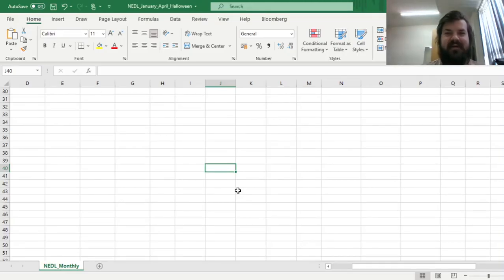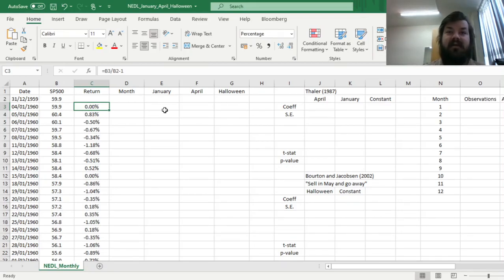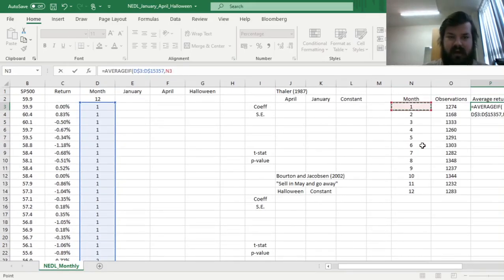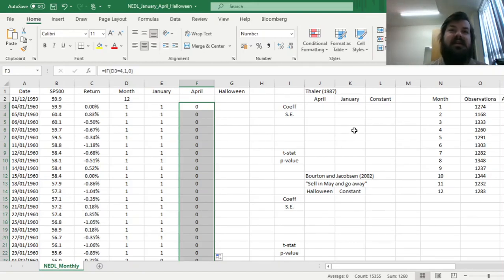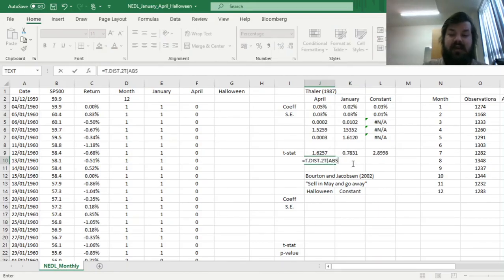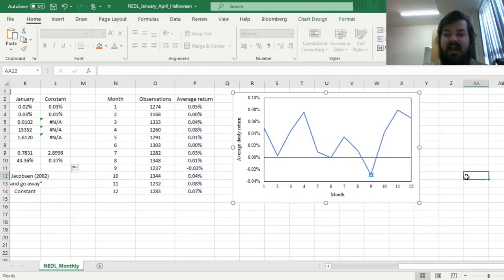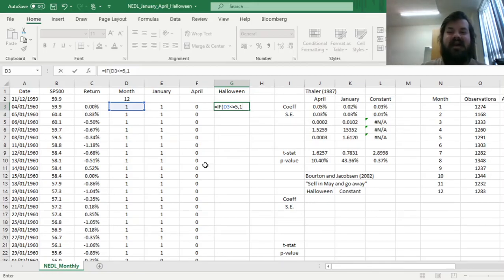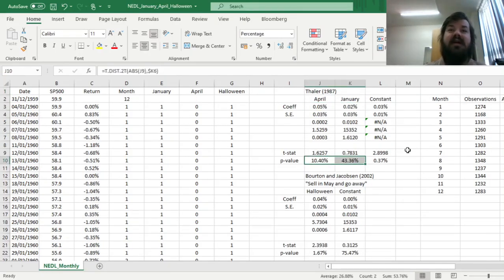Sell in May and go away? January, April, and Halloween effects (Excel)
Many thanks to Aku for suggesting the topic for this video!

Should you sell in May and go away? Are there any prominent monthly patterns in stock returns? And why might they originate? Today we discuss the most common calendar anomalies, including the classical January and April effects associated with tax implications, and the more modern Halloween effect that motivates the "sell in May" heuristic.